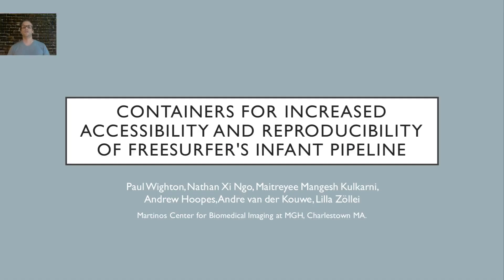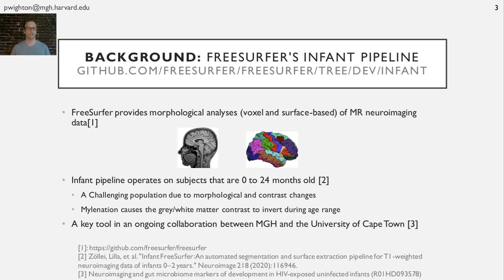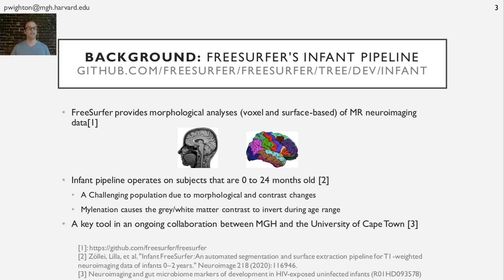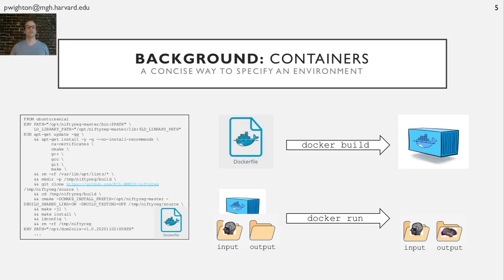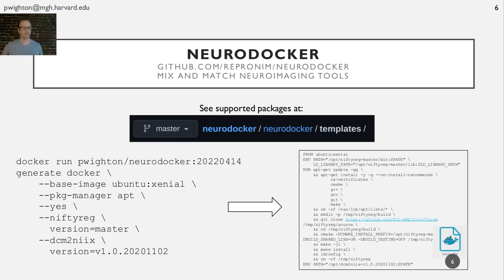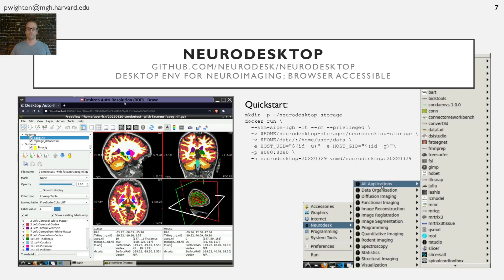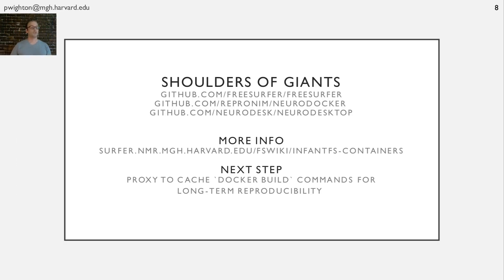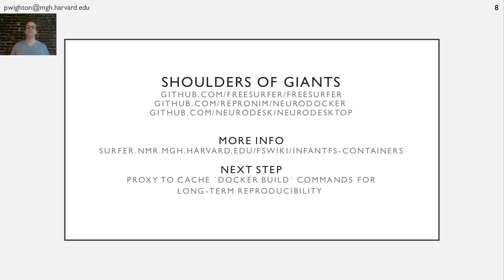Containers for increased accessibility and... - Paul Wighton - BOSC - Poster - ISMB 2022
Containers for increased accessibility and reproducibility of FreeSurfer's infant pipeline - Paul Wighton - BOSC - Poster - ISMB 2022